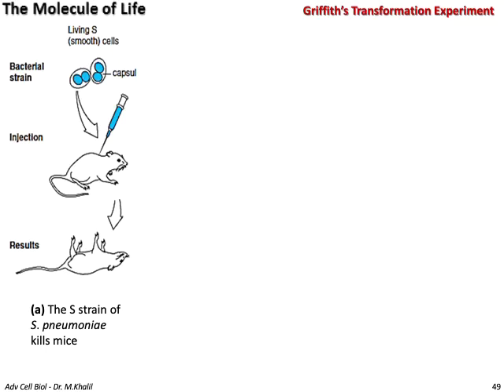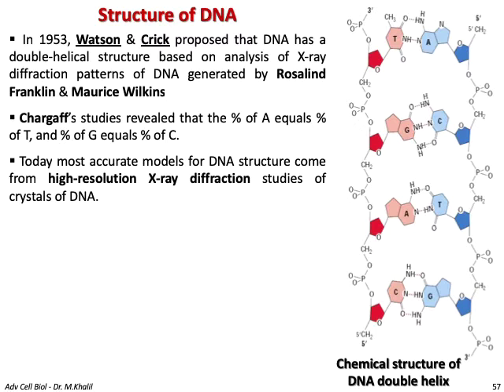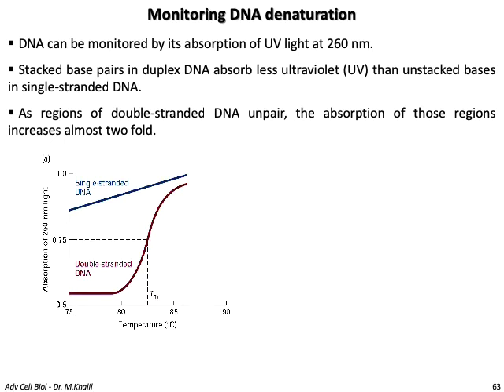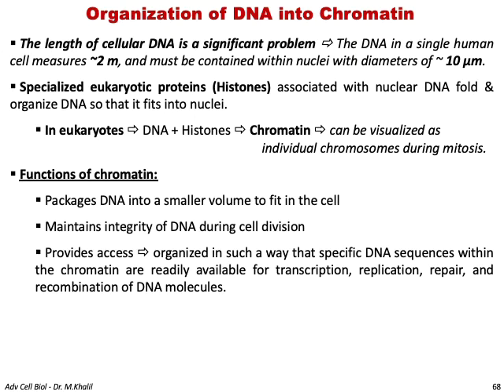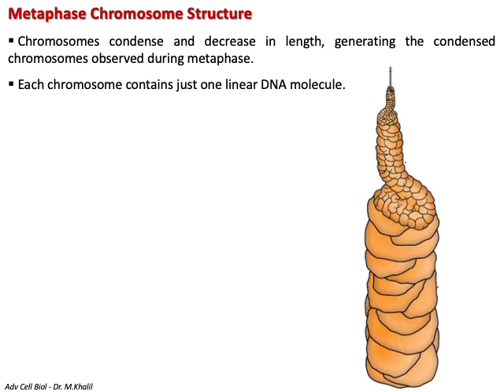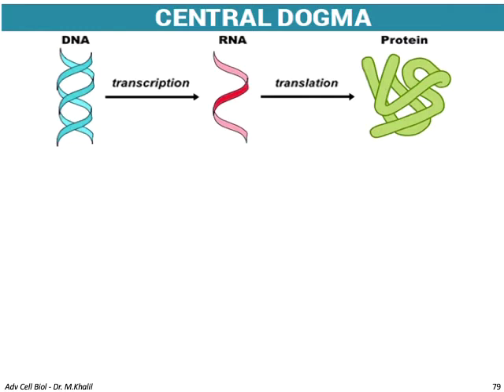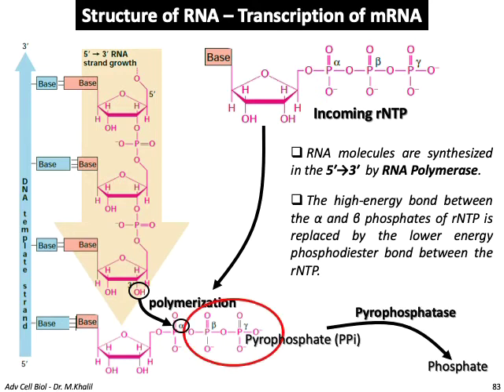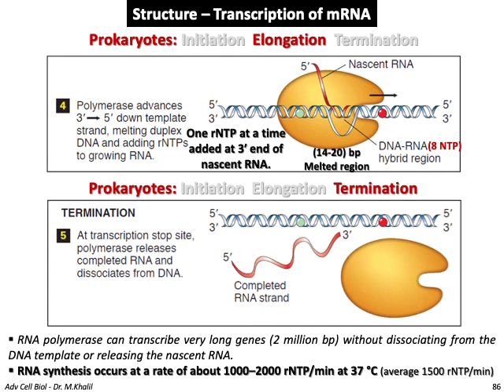Advanced Cell Biology - Slides 47-86